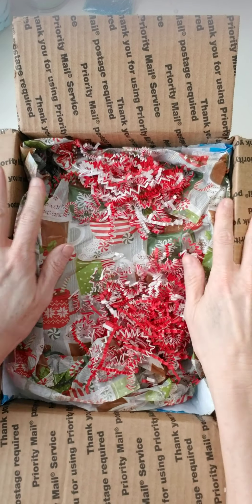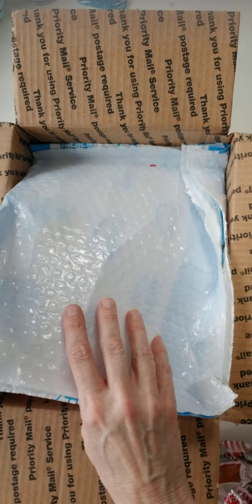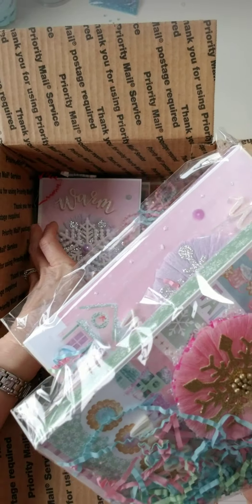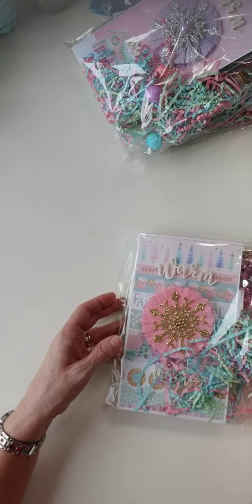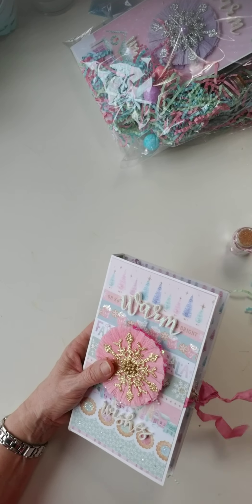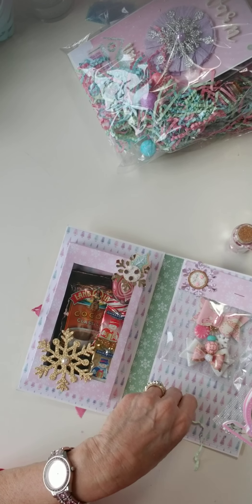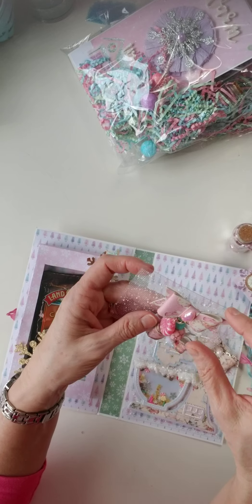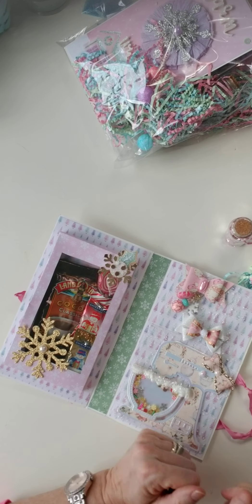huginamugswap Reveals #7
Today is a reveal from @craftymomnina for the huginamugswap.   It was crafters choice on style and colors.  You can find us both on Instagram!!  She does the most fabulous job and anyone who gets the honor of having a piece  of her art is lucky!! I will swap any day of the week with this pretty lady!!🥰🥰 Love it Ruth and thanks for making me one!! Go give her some love 😘😘  Thanks so much for following,  liking and sharing my channel!  All the love and support I get warms my heart! I apologize for NOT hosting any swaps on this YouTube channel but I haven't found any good/private way to communicate messages and addresses 😣🤦‍♀️🤷‍♀️  Much love always!!💞